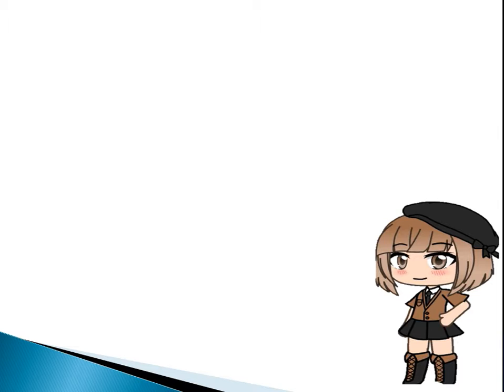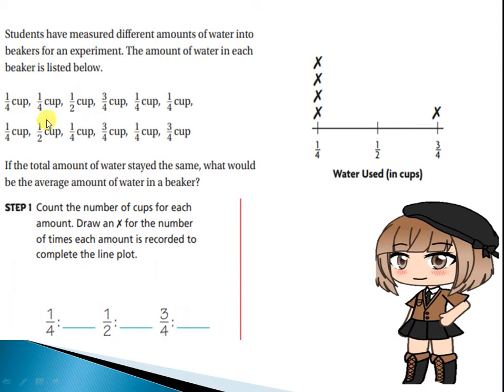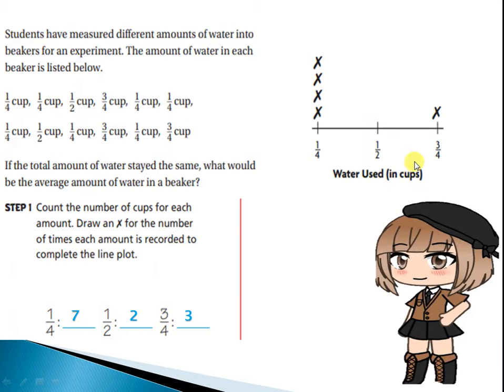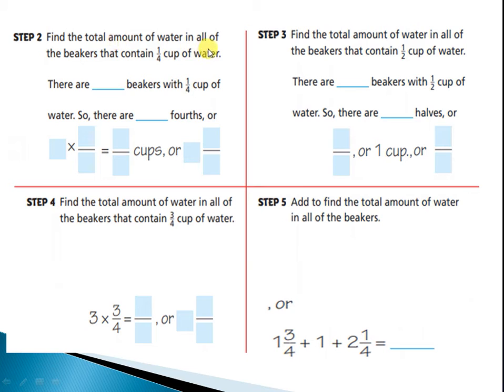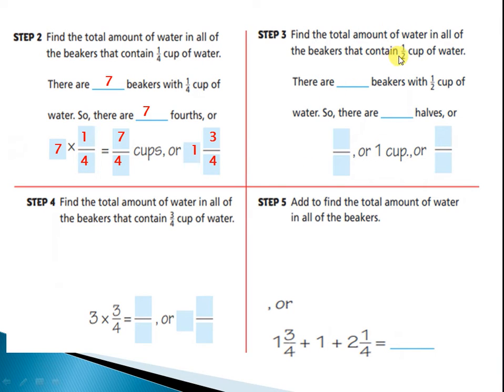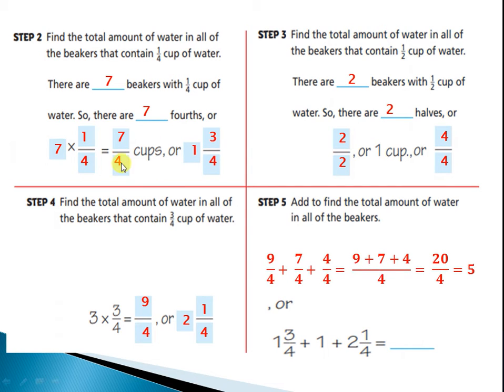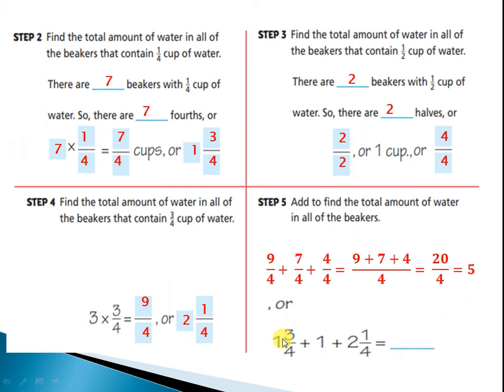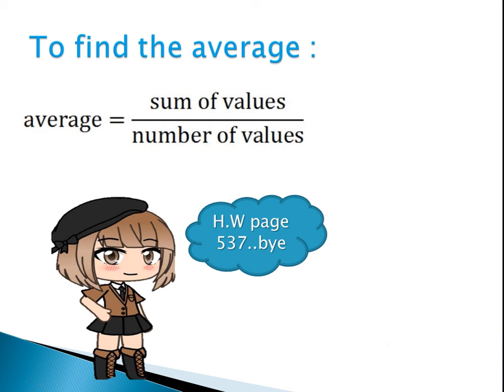5th Grade L9-1 Line Plots